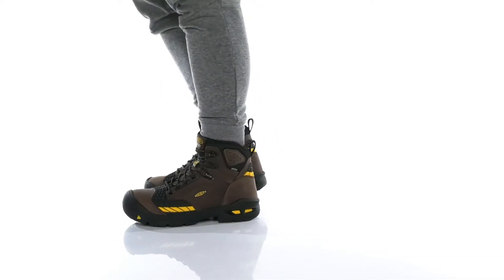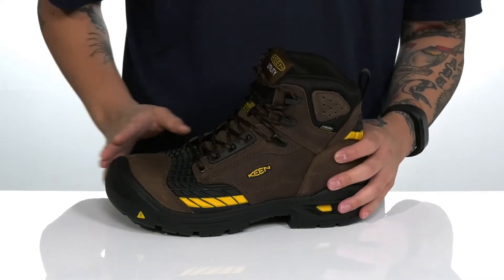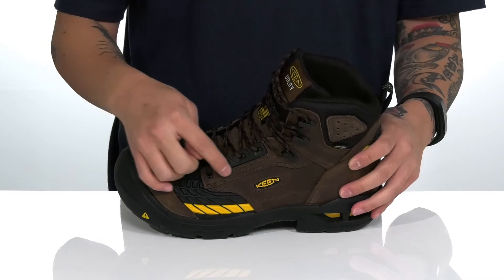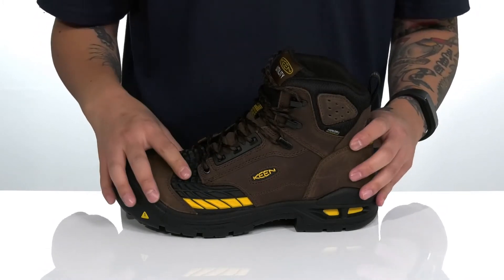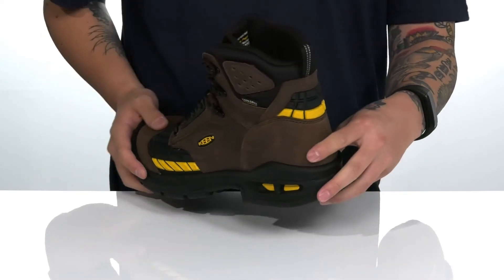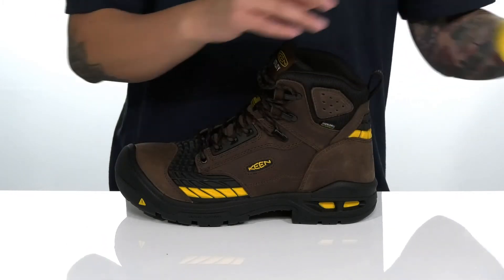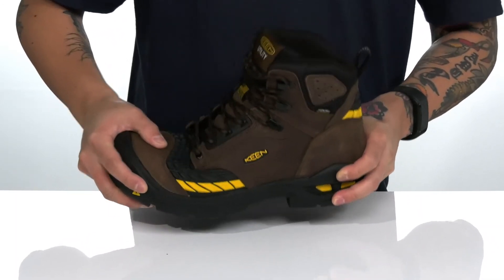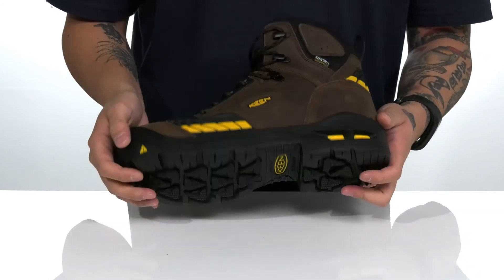Keen Utility Troy 6" KBF Waterproof SKU: 9550140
Get the job done right in the KEEN&reg; Troy 6" KBF Waterproof. These safety shoes are constructed with a lace-up closure, composite safety toe, pull tab at the back, moisture-wicking lining to help keep your feet dry and a slip resistant rubber sole for traction and ultimate versatility.
Removable footbed.
KEEN.DRY waterproof, breathable membrane releases vapor from the interior without letting moisture in, creating a drier, more breathable foot environment.
Sole meets ASTM F1677-96 MARK II and ASTM F2913-17 SATRA Non-Slip Testing Standards.
KEEN.ReGen midsole is lightweight and compression resistant, providing superior stability and shock absorption.
Leather upper; synthetic lining; rubber outsole.
Imported.
Single shoe weight: 1 lb 13.8 oz.